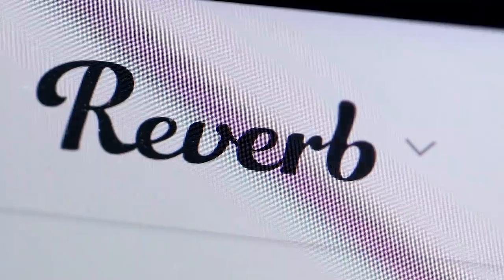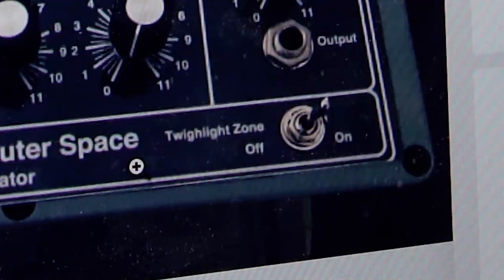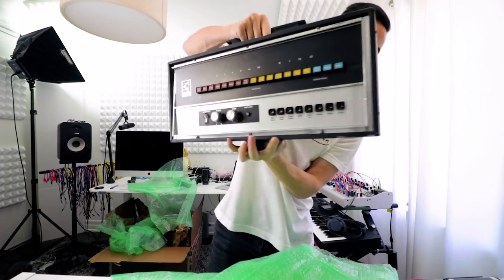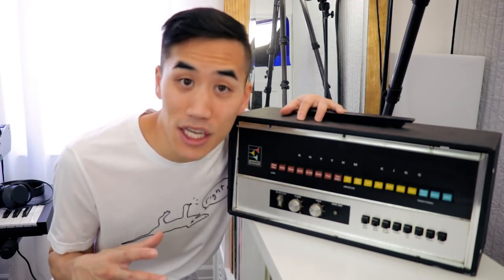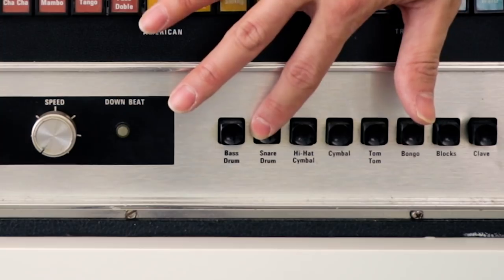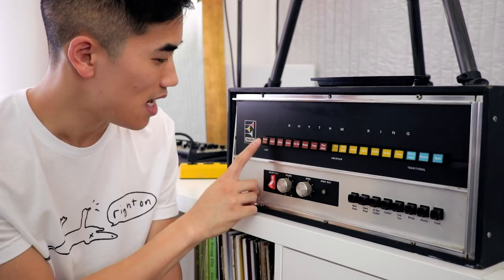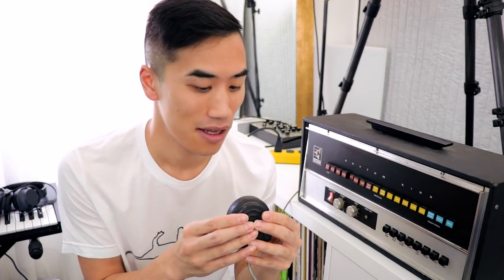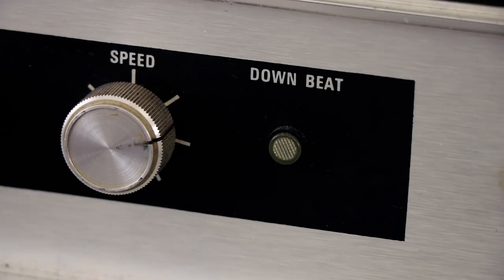Tracking down the weirdest instruments in the world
The final song “Rhythm King” is now out on my album Alabaster

★ BACKGROUND MUSIC ★

★ GEAR ★

Equal 7
Silas Reaper
Scooterman
carmymarm
I Ride My Bicycle
Matthew McColl
Rene Seckler
Samuel Costa
Nick Simmons
Peter Vermeychuk
Ryan Mitchell
Christopher Bohinsky
Philip Ohlin
Angel Mesta
Simon Tobias
Bailey Reed
Roman Dutchak
The Rhythm Files Exposed
Bllue
Helton Paz
Spencer Berndt
Emilio Vasquez
nyllablesoiseless
Silver Iron
Yahali Gottlieb
ADdam lolz
Jamaal Curtis
anamuko
Edmon Cruz
Paul
herrnn radidgumpu
Leon Schutte
TobiCaboose
Ian Kim
florencia la rica
Alex Bowers
James Paul Walker
Pijus Pijus
Nick Johnson
Nicholas Taylor
Ethan Lim
Benjamin San Souci
Marc Froehling
Kristopher Charles
Kynarro Aetone
Maximus Olenik
AJ Berg
DVPBear
Keshav Krishnan
Tim Koulaev
Julian Lyn
Damon Oliveira
Karol Hojka
Jay Logan
Ben Adshead
Felix
Timothy McLane
Alexander Heale
queenofrainbow
Rhys Huntley
Jack Morris
Tobias Gurdan